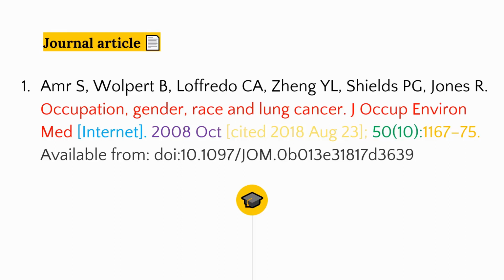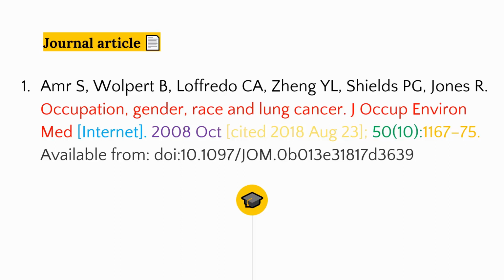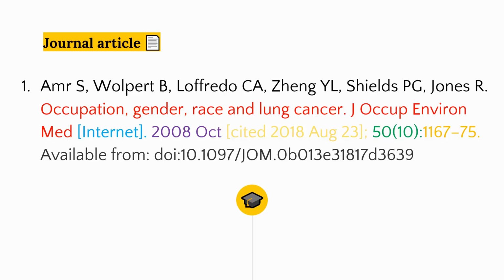How to cite a journal article in Vancouver style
Discover how to cite and reference a journal article or research paper (PDF) in the Vancouver referencing style.